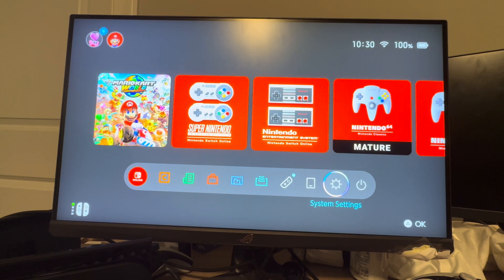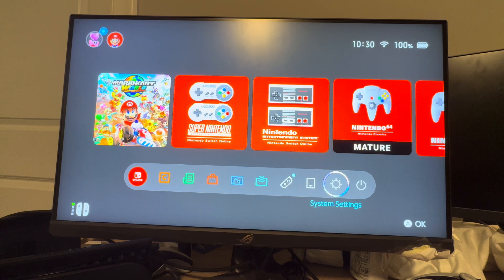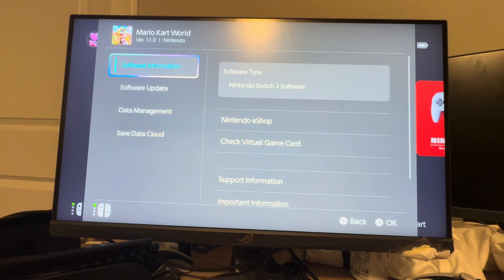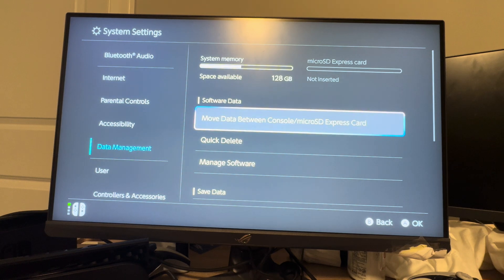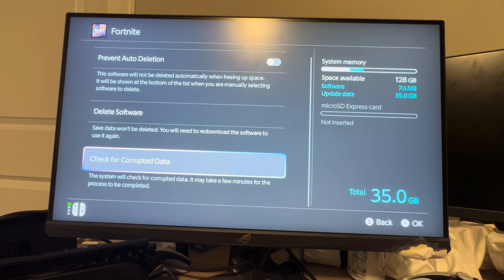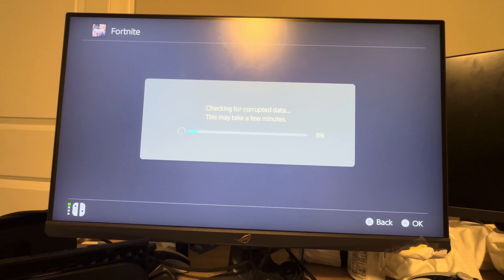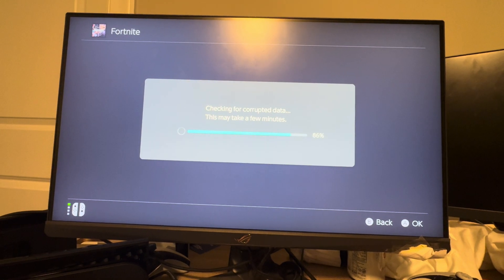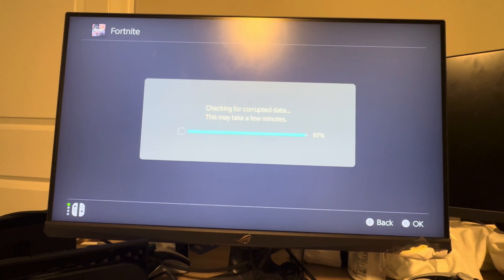Nintendo Switch 2: How to Check (Fix) Corrupted Game Data Tutorial! (Easy Guide)